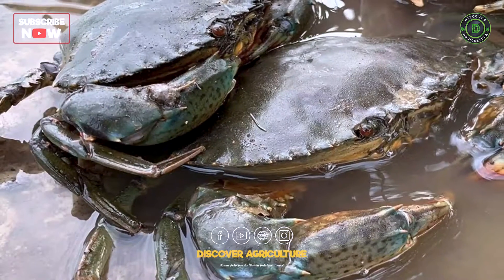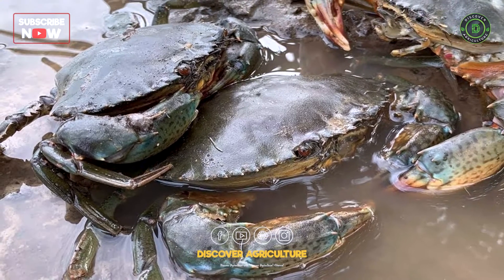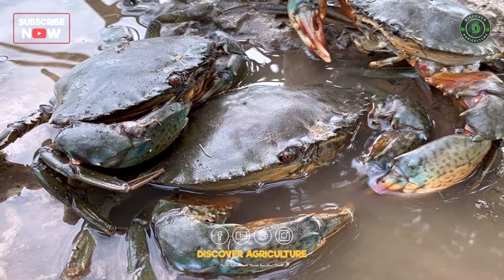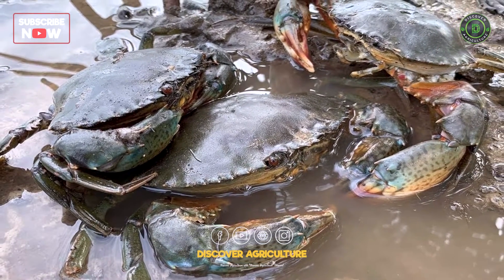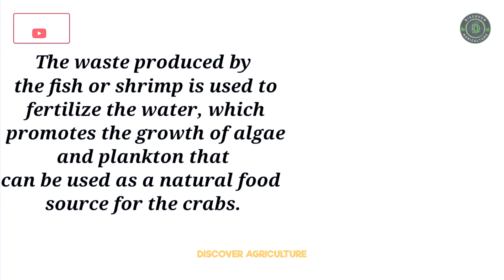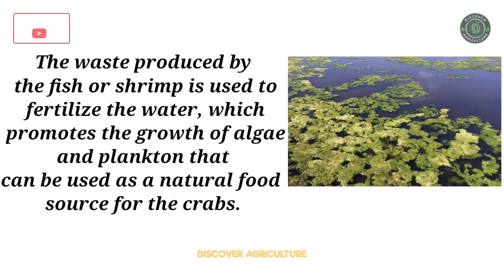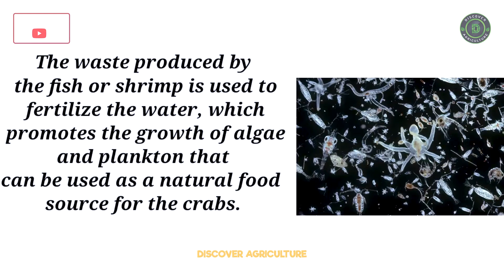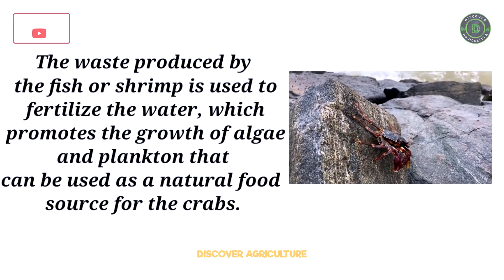Crab Farming | RAS Vertical Farming, Mud Crab Farming, Pond Culture, Cage Culture, Raceway Culture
In this video, we explore the different types of crab farming practices used around the world, including pond culture, cage culture, raceway culture, integrated farming, soft-shell crab farming, mud crab farming, and RAS vertical crab farming. We'll take a deep dive into each method, explaining their unique advantages and disadvantages, and how they are used to cultivate crabs for commercial purposes.

Additionally, we'll discuss the growing demand for seafood and how crab farming has become an attractive and viable industry for farmers and entrepreneurs looking to provide sustainable seafood production while protecting wild crab populations. We'll also cover the technological advancements and government support that have made crab farming more efficient, cost-effective, and profitable.

Whether you're a seasoned crab farmer or just starting out, this video is a must-watch for anyone interested in learning more about the different types of crab farming practices and how to choose the best method for your business and the environment. So, join us as we dive into the world of crab aquaculture and discover the secrets to successful crab farming!

0:00 Crab Farming
1:20 Pond Culture
1:39 Cage Culture
1:59 Raceway Culture
2:15 Integrated Crab Farming
2:37 Soft Shell Crab Farming
2:55 Mud Crab Farming
3:20 RAS Vertical Crab Farming Technique
3:57 Why has carb Farming Become Popular..?
5:31 Bottom Line